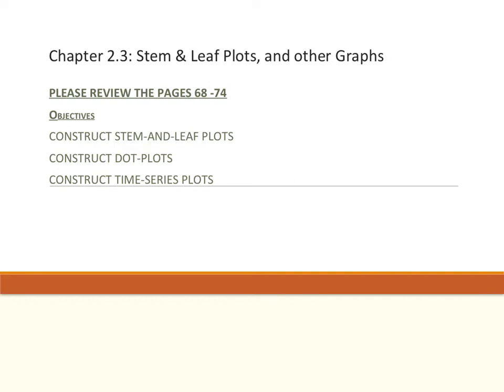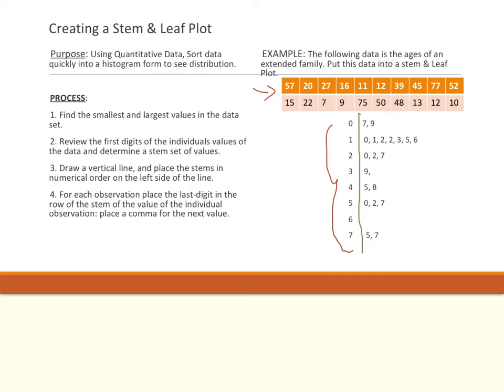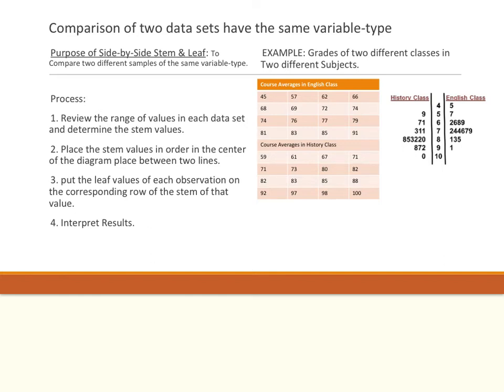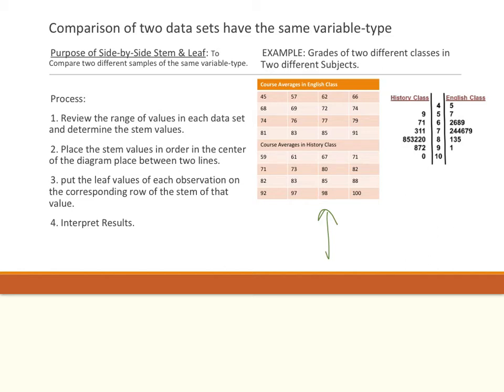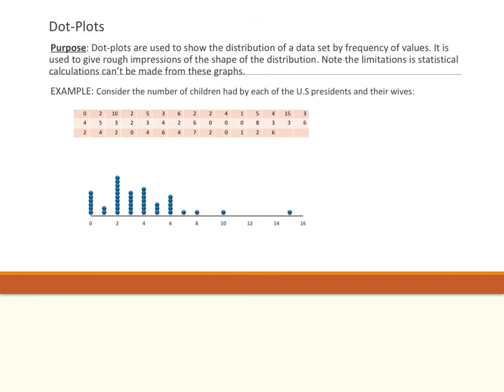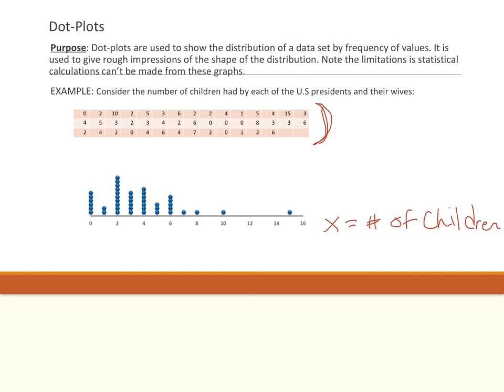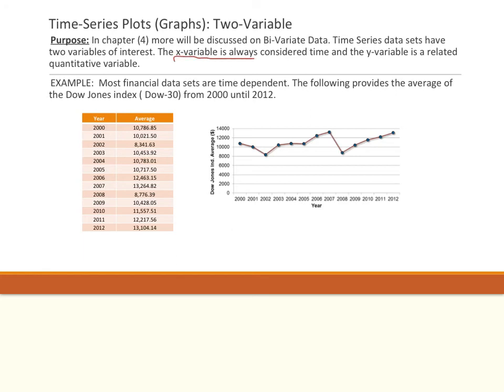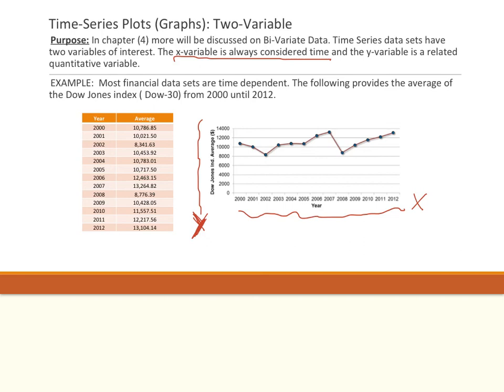Chapter 2-3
Stem & Leaf Plots